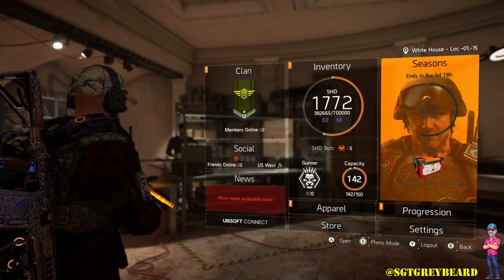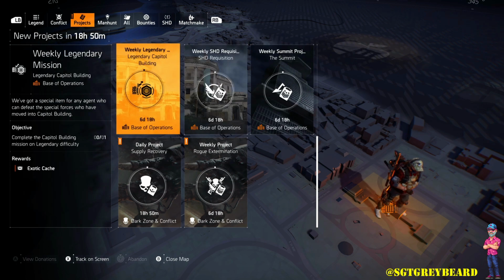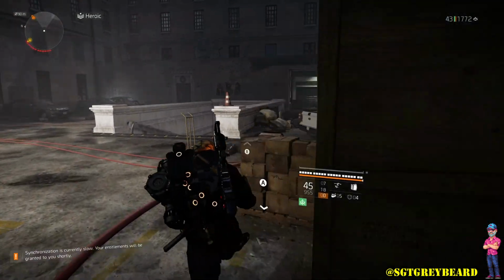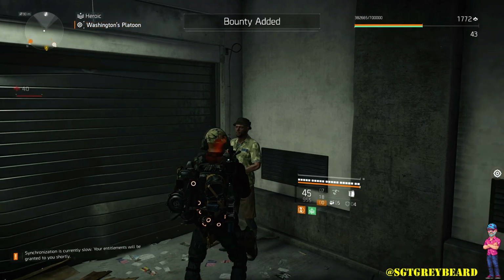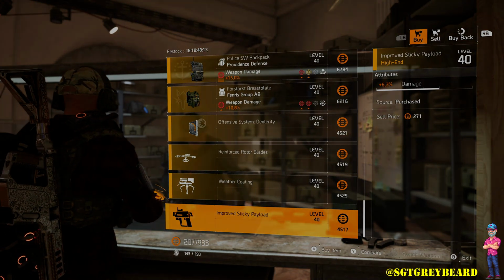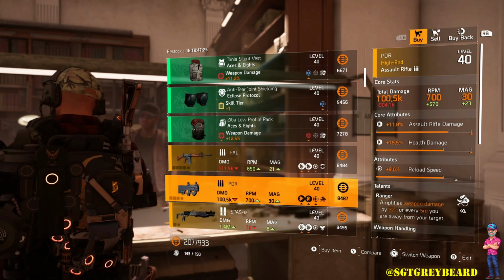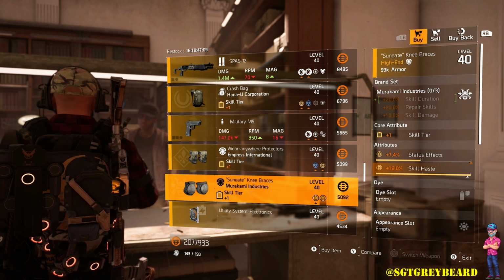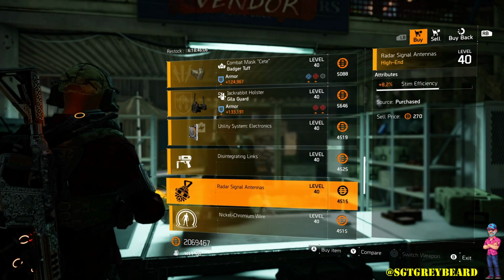THE DIVISION 2 | VENDOR RESET | WEEKLY UPDATE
WELCOME TO THE WEEKLY SERIES ON THE UPDATES THAT TAKE PLACE IN THE DIVISION 2 EVERY TUESDAY. VENDOR RESET, AS WELL AS A FEW FRIENDLY REMINDERS. HAPPY HUNTING AGENTS!!